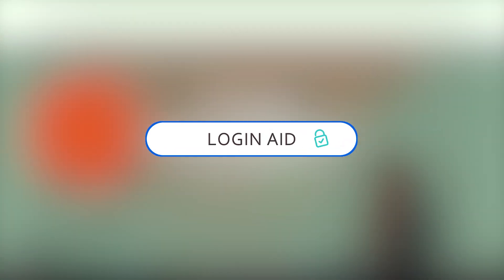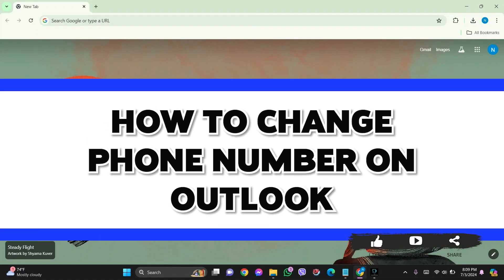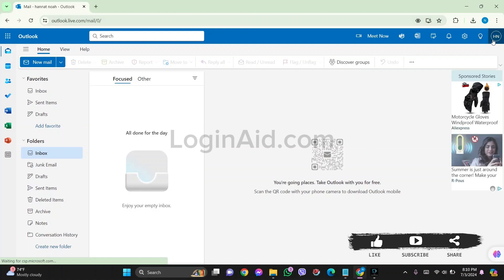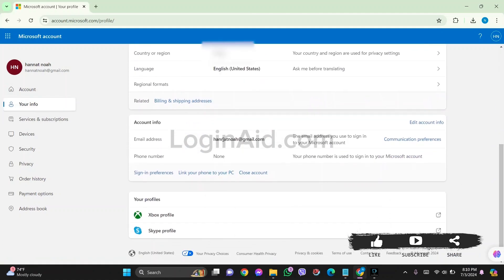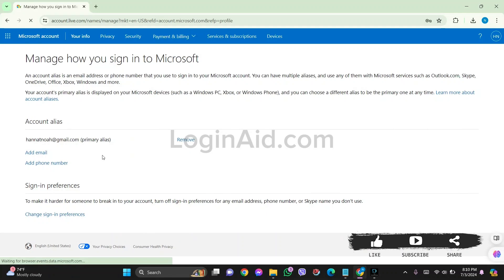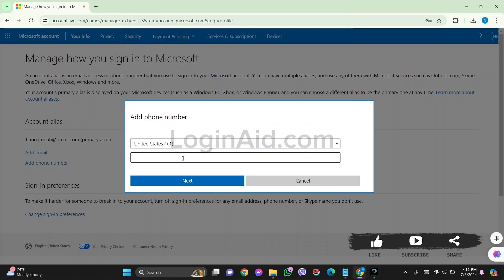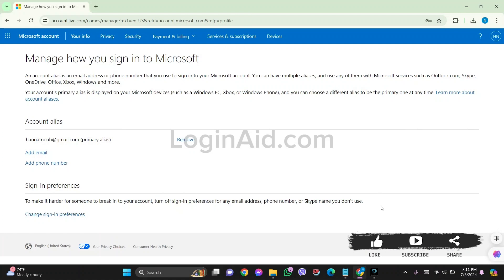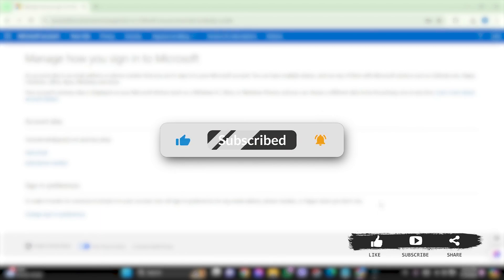How To Change Phone Number In Outlook 2024 | Update Contact Information In Outlook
Learn how to change your phone number in Outlook with this easy-to-follow guide. Perfect for users who needs to change their phone number and update their Outlook settings.